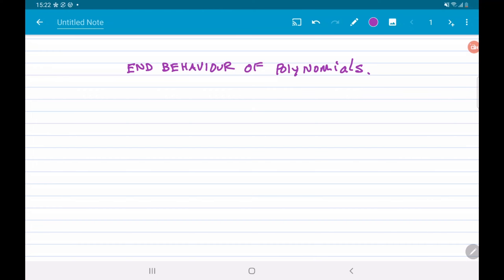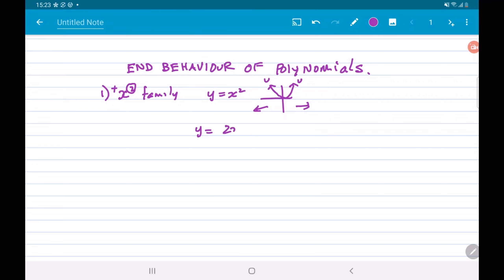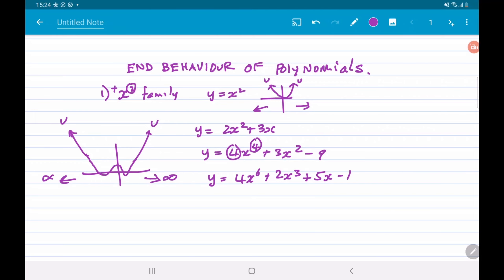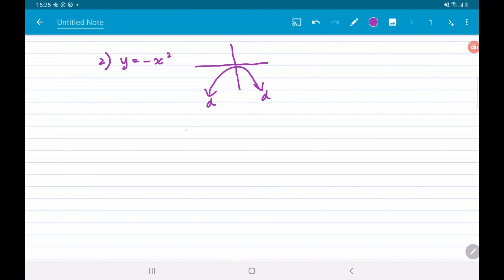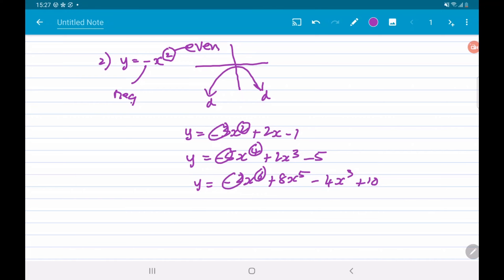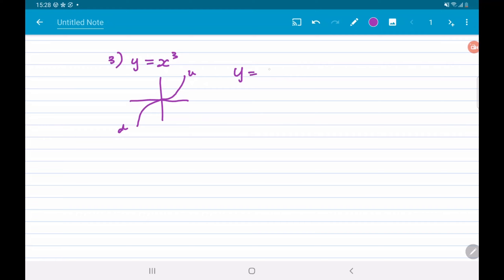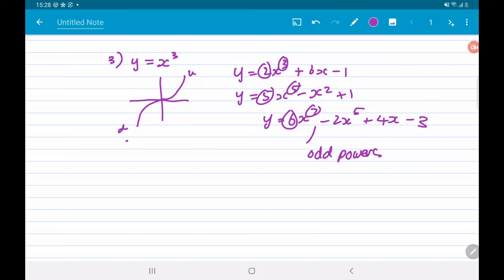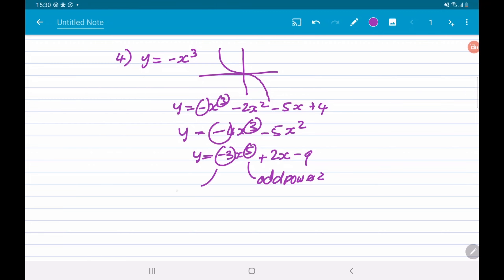End behaviour of polynomial graphs